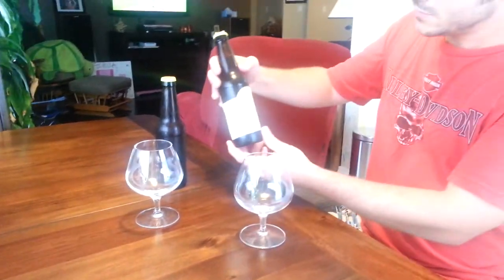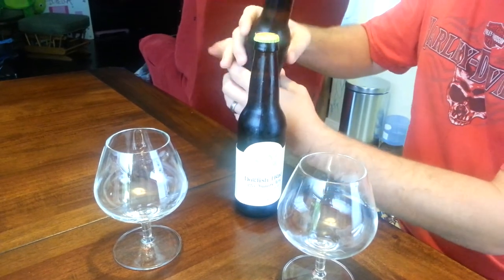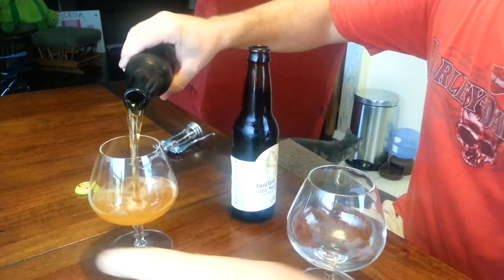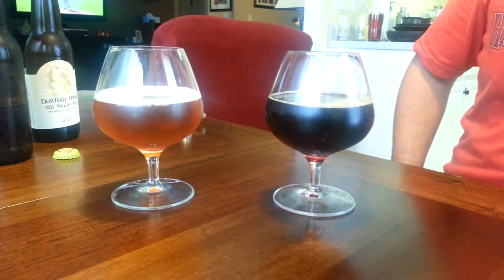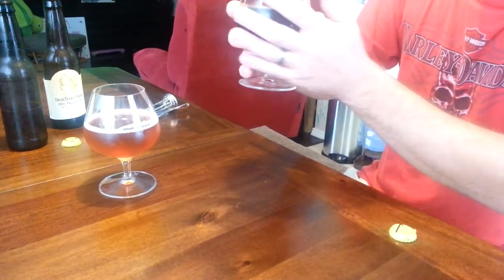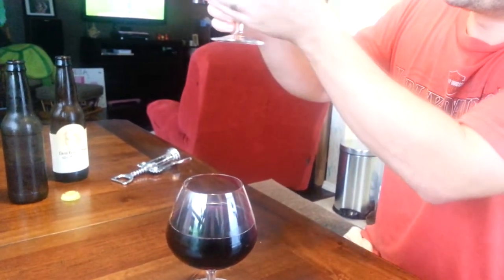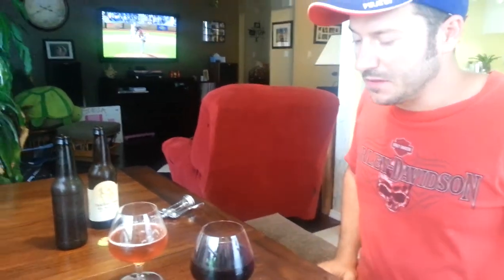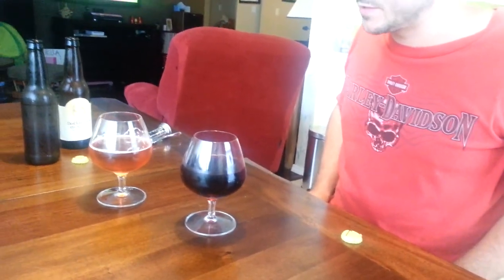Dogfish Head 120 Minute IPA "aged" challenge